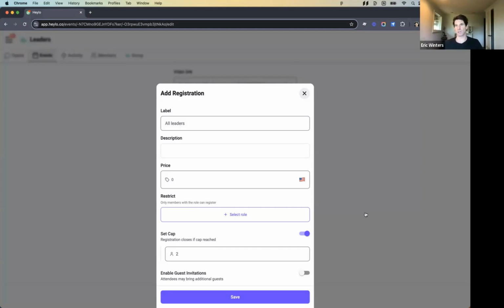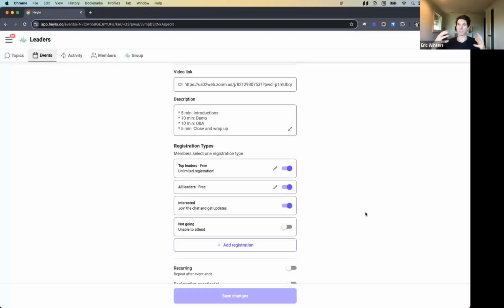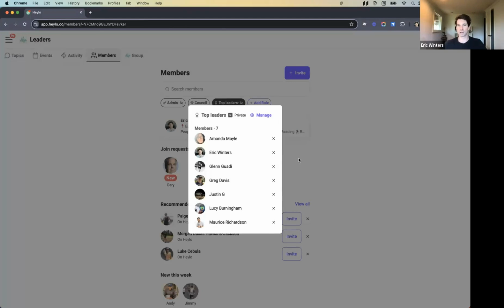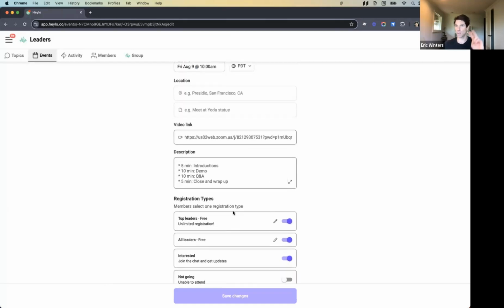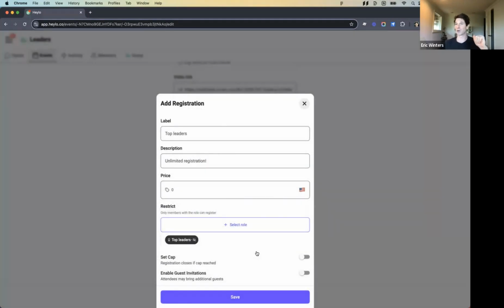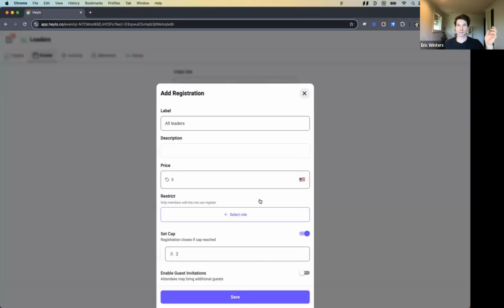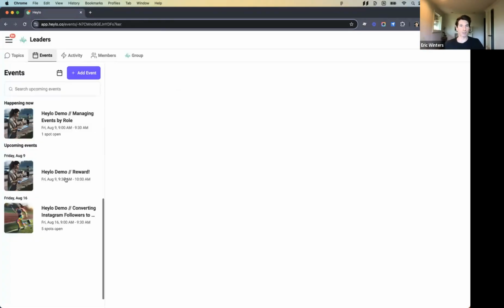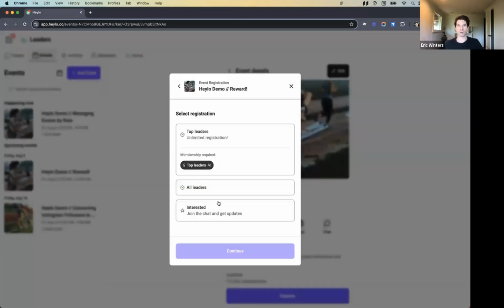Reward members with events by role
Heylo helps hosts organize event attendees by registration. Instead of just one “GOING” option, hosts on Heylo can add multiple choices. Hosts have used multiple registrations from picnics to running races, for example, by asking who’s running vs. spectating.

Hosts can restrict an event registration by role. Only members who have the role can join. It helps leaders better control their events and upsell important benefits of the group. Each registration can be restricted by role, and the roles can be added or removed by registration.

How group leaders use roles with registrations
Grant discounts to a paid event for memberships or volunteers
Provide early access
Add a VIP experience to certain members of the group
Differentiate registration for members and non-members of the group